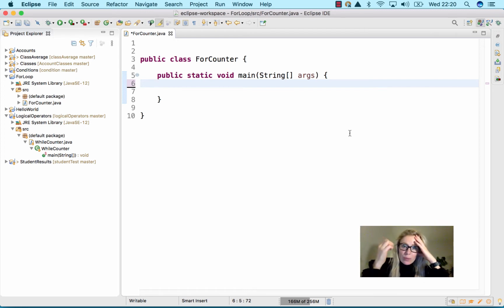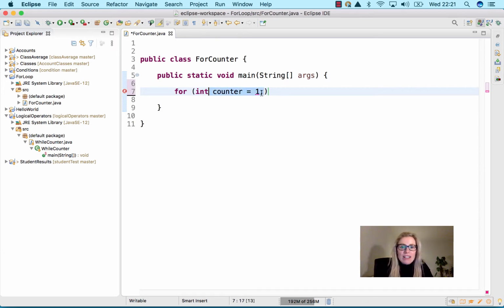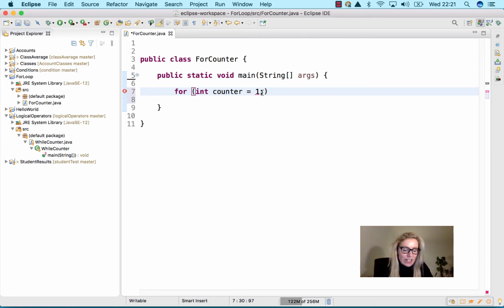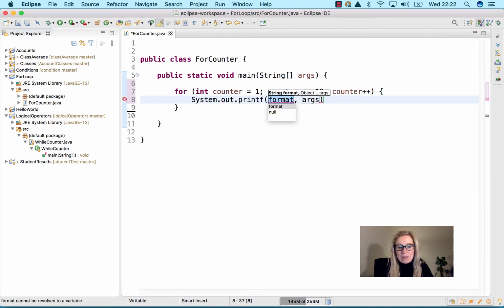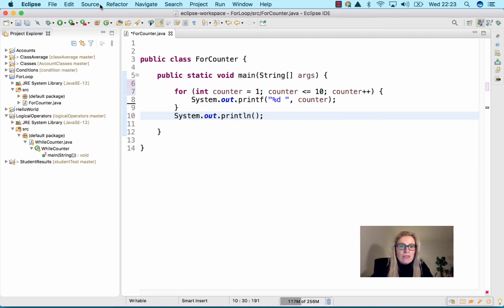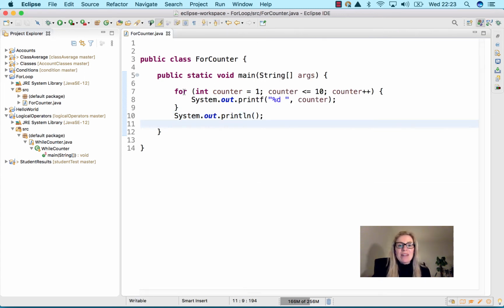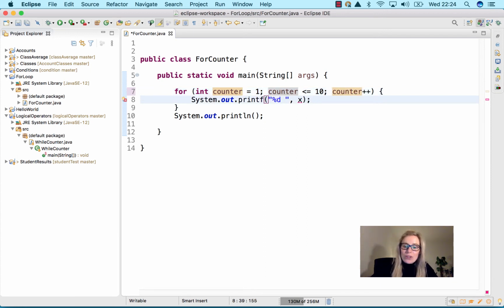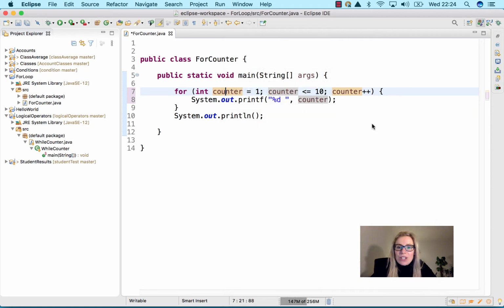18) For loop in Java | Java with Ali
A brief introduction to a for loop.